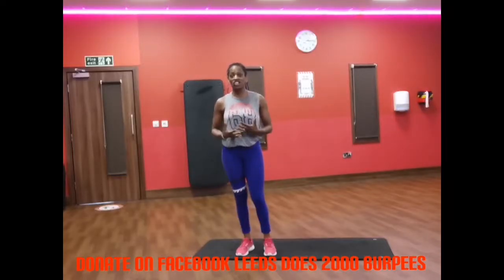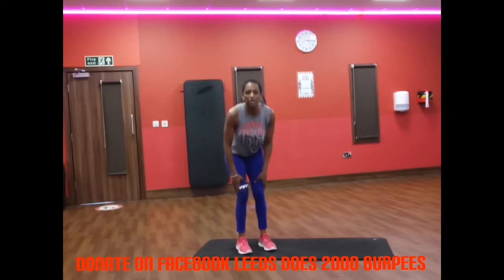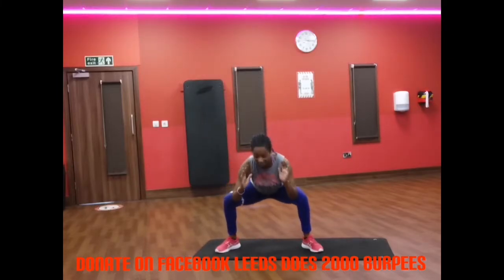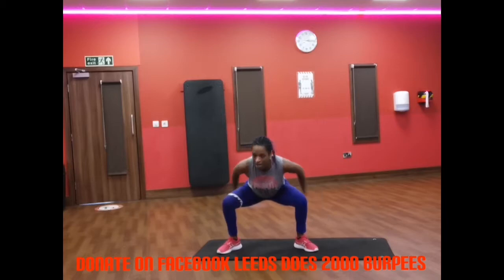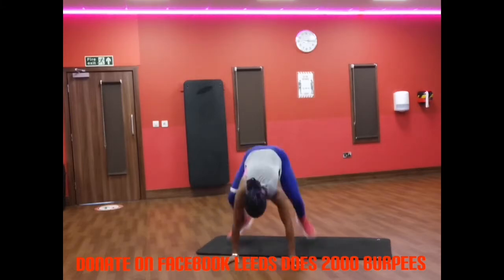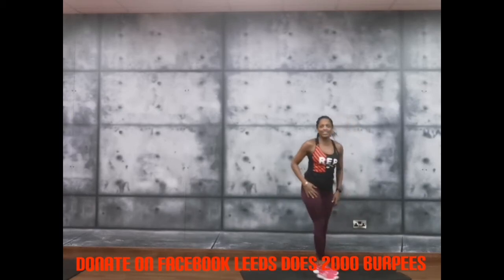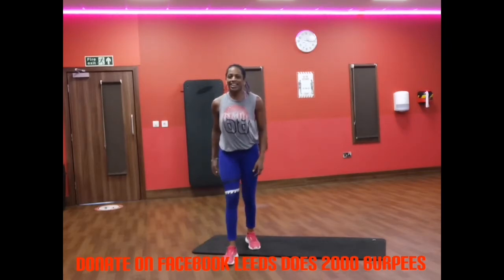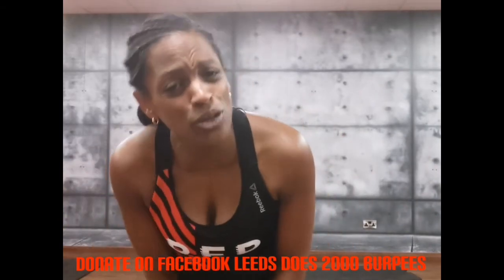2000 Burpee Challenge ATTITUDE FITNESS worldwide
2000burpeechallenge in aid of @bonecancerresearch is here! I'm starting mine tomorrow and doing a minimum of 100 a day. My theory is if I get ahead of myself I can slack off towards the end of the month, 😂. Here's a low impact which is also a thigh burner, enjoy.
If everyone who has signed up reaches their £150 sponsorship target we'll raise over £1, 250,000 for this worthwhile cause.